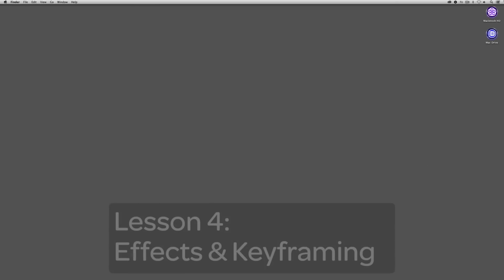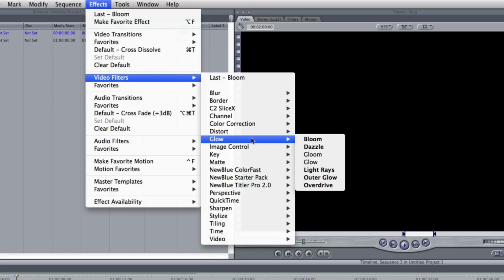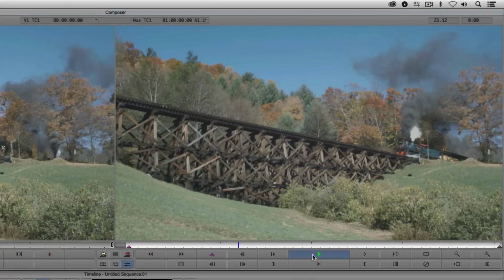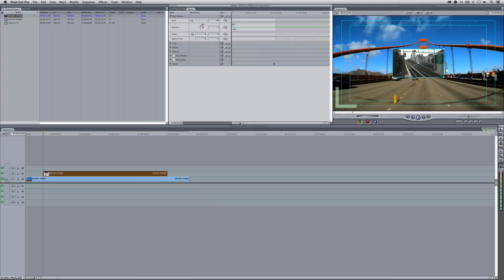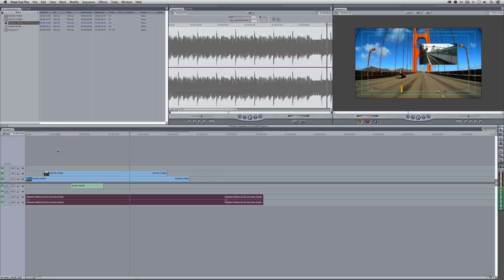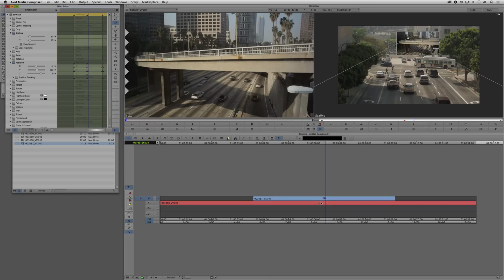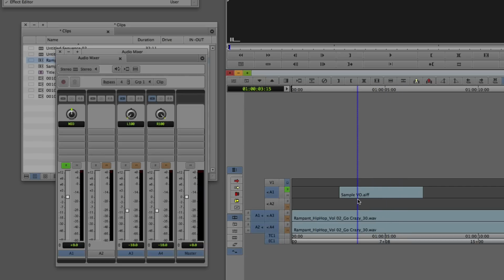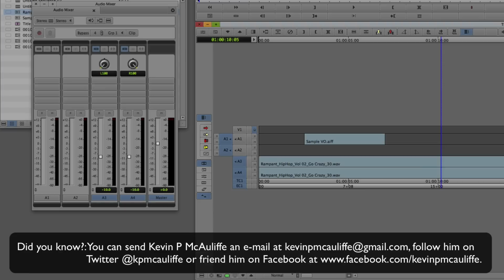Get Started Fast with Avid for Final Cut Pro Editors—Episode 4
If you're not getting what you need to succeed—or you're a former Avid user who switched (we'd love to have you back)—join award-winning editor Kevin P McAuliffe to get started fast.

In our fourth "Get Started Fast with Avid for Final Cut Pro 7" tutorial, Kevin P McAuliffe tackles effects. Learn how to transfer your knowledge of FCP7 effects and keyframes to get the look, sound, and quality you want using a host of built-in effects and audio tools in Media Composer 7. In particular, learn how the 3D Warp effect can be your go-to tool for day-to-day work. See how powerful it is, as well as how to easily keyframe only the parameters you need, and how to adjust spline curves to give your animations a more realistic look—fast. Watch this lesson to see Kevin demonstration how efficient effects work in Media Composer can be compared to FCP7.